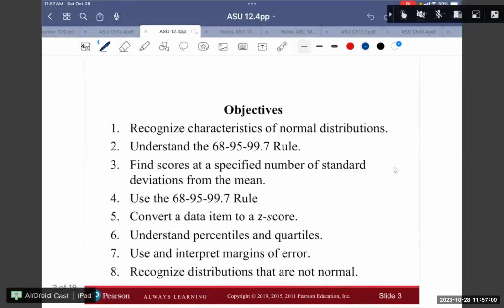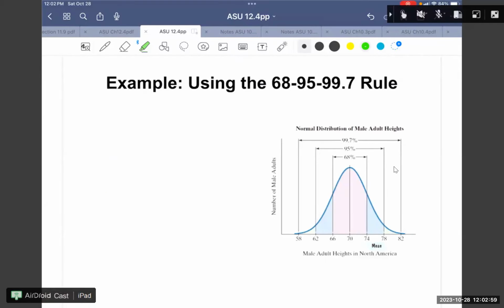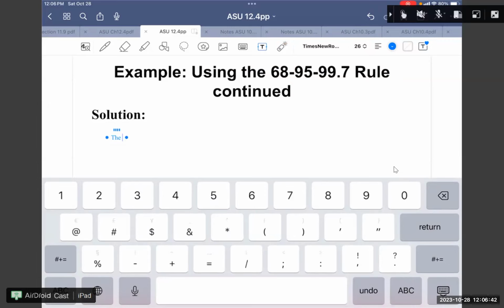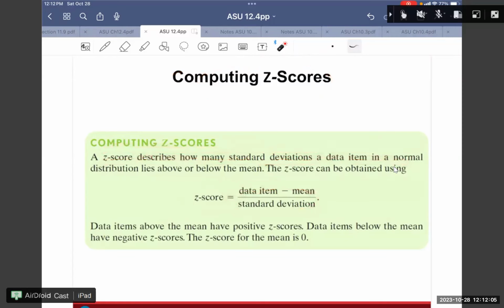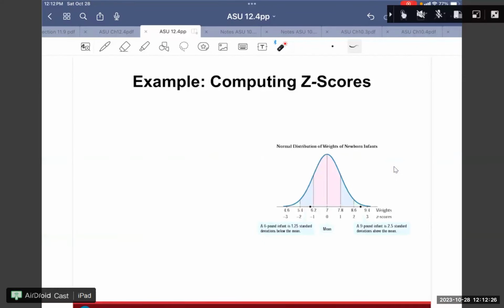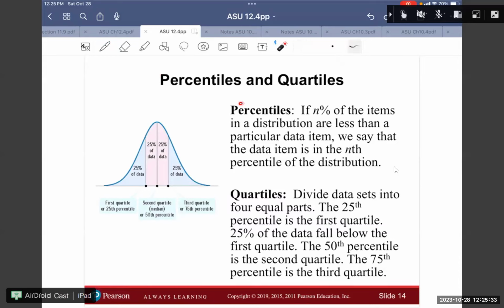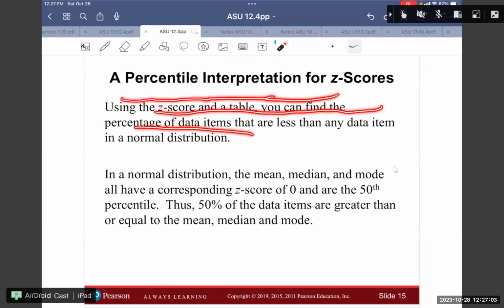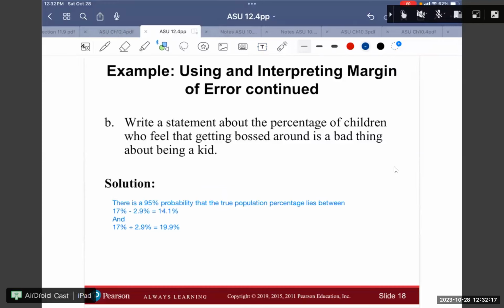Thinking Mathematically Ch 12.4 By Mr. Nguyen